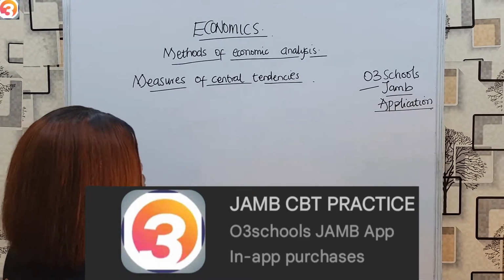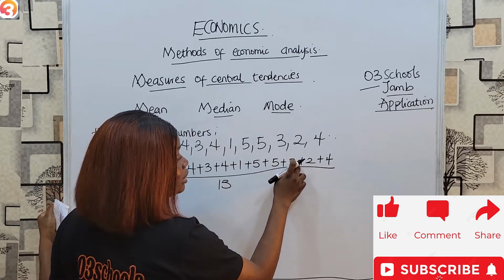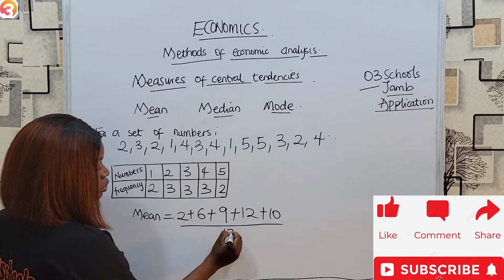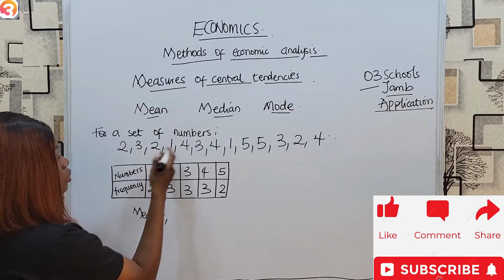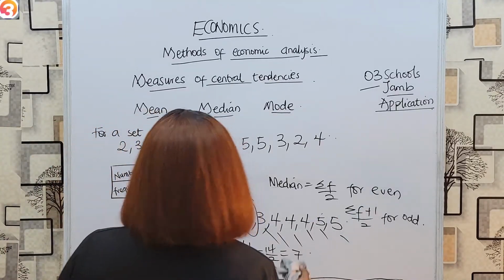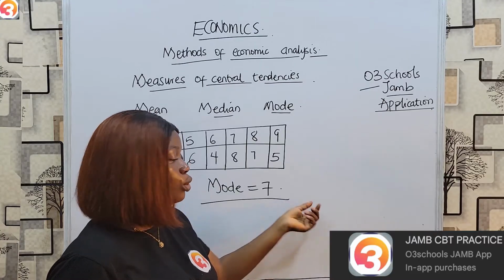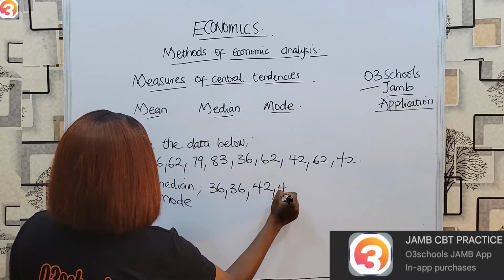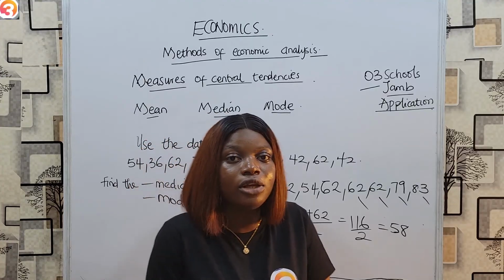JAMB/WAEC Economics 2027 EP 5 - Measures of Central tendency (Mean, Median, Mode) + Likely Questions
📊 JAMB/WAEC Economics Tutorial – Measures of Central Tendency (Mean, Median, Mode) + Likely Questions

Welcome to O3Schools, Nigeria's trusted educational platform for JAMB, WAEC, NECO, GCE, and Post-UTME preparation. In this lesson, we simplify one of the most important topics in Economics and Statistics — Measures of Central Tendency. This topic is frequently tested in JAMB, WAEC, NECO, and university screening examinations.

What You Will Learn in This Video:

• Meaning of Measures of Central Tendency
• Meaning of Mean
• Meaning of Median
• Meaning of Mode
• Calculation of Arithmetic Mean
• Calculation of Median
• Calculation of Mode
• Advantages and Disadvantages of Mean
• Advantages and Disadvantages of Median
• Advantages and Disadvantages of Mode
• Application of Central Tendency in Economics
• Interpretation of Statistical Data
• Likely JAMB Economics Questions

This Lesson Is Suitable For:

✓ JAMB Candidates
✓ WAEC Candidates
✓ NECO Candidates
✓ GCE Candidates
✓ Economics Students
✓ Statistics Students
✓ University Foundation Students

Arithmetic Mean

Median

Mode

Statistical Data

Frequency Distribution

Data Analysis

Economic Statistics

Average Values

Grouped Data

Ungrouped Data

Economic Interpretation

Descriptive Statistics

Economic Research

Statistical Analysis

Frequently Tested Examination Areas:

• Meaning of Mean
• Meaning of Median
• Meaning of Mode
• Formula for Arithmetic Mean
• Difference Between Mean, Median and Mode
• Calculation of Mean from Raw Data
• Calculation of Median from Raw Data
• Calculation of Mode from Raw Data
• Advantages of Mean
• Limitations of Mean
• Advantages of Median
• Advantages of Mode
• Statistical Interpretation Questions

Measures of Central Tendency help economists, researchers, businesses, governments, and organizations summarize large volumes of data into meaningful averages for decision-making. This topic appears regularly in JAMB Economics, WAEC Economics, NECO Economics, Commerce, Mathematics, and Statistics examinations.

O3Schools provides:

• Admission Guides
• Scholarship Updates
• Educational News

Other Subjects Available on O3Schools

Economics
Mathematics
English Language
Physics
Chemistry
Biology
Commerce
Government
Literature in English
Agricultural Science
Geography
Civic Education
Current Affairs